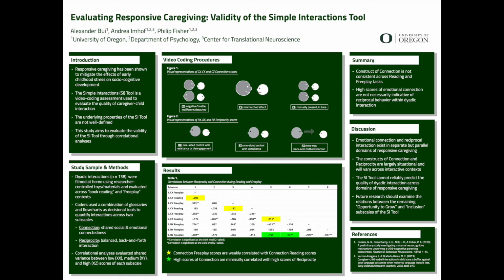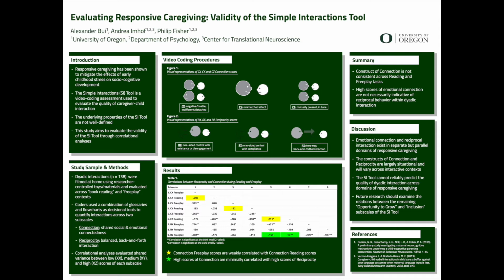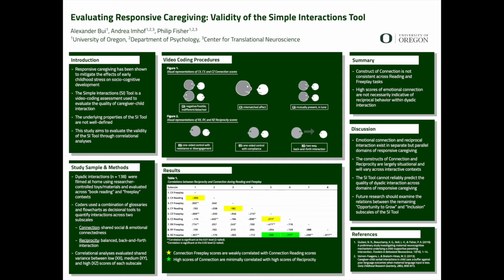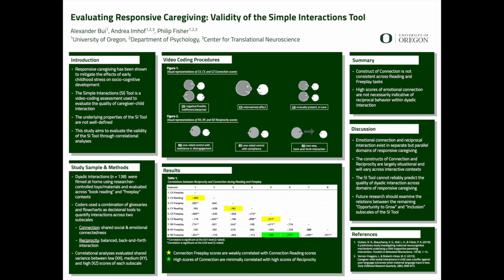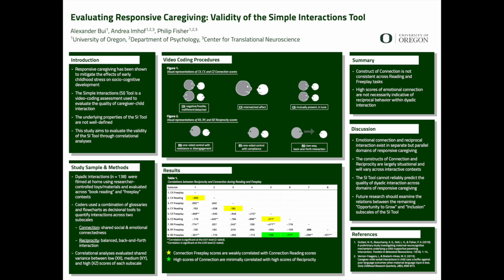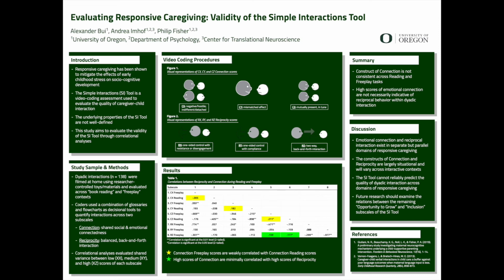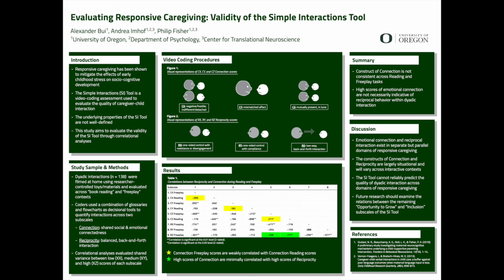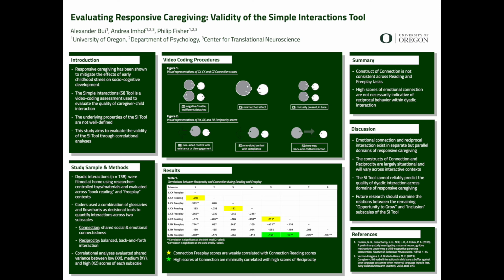Evaluating Responsive Caregiving: Validity of the Simple Interactions Tool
Presenter:
Research has shown responsive caregiving may mitigate the effects of early childhood stress on socio-cognitive development. To evaluate the quality of caregiver-child interaction, the Simple Interactions (SI) Tool is used as a video-coding assessment to quantify dyadic interactions. The SI Tool is primarily divided into dimensions of “Connection” and “Reciprocity”—Connection measures social and emotional connectedness through matched affect and joint attention, and Reciprocity evaluates balanced, mutual interaction. Despite a growing body of literature implementing these constructs within research settings, the underlying properties of each subscale remains unclear. This study aims to evaluate the external validity of the Connection and Reciprocity subscales via correlational analyses.

Filmed interactions from 138 caregiver-infant dyads were gathered from a larger multi-part intervention study whose primary interactions were recorded in Spanish. Each dyad was evaluated during reading and free play tasks, and the latter were scored using an additional third measure to quantify parent and infant vocalizations. We expect to find significant correlations between coded interactions measured using the Connection and Reciprocity subscales, and a strong relationship between Reciprocity and coded verbal utterances. Finally, we anticipate these analyses will reveal robust properties of the Connection and Reciprocity subscales and validate the use of the SI Tool in broader contexts."